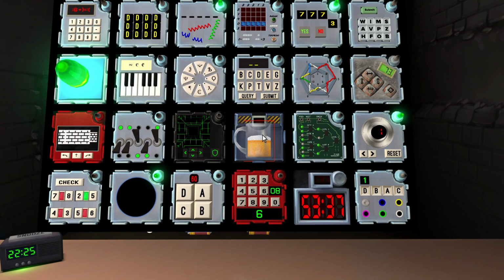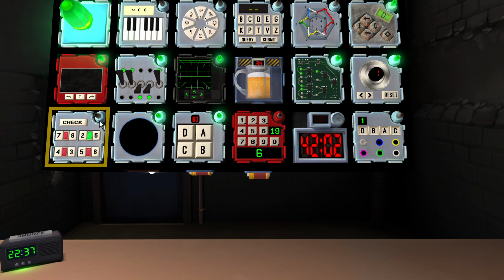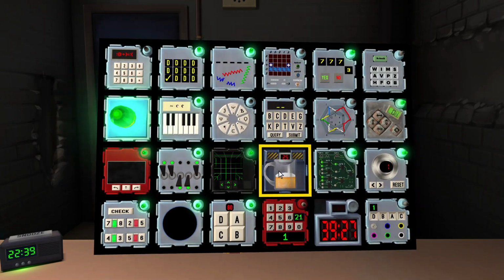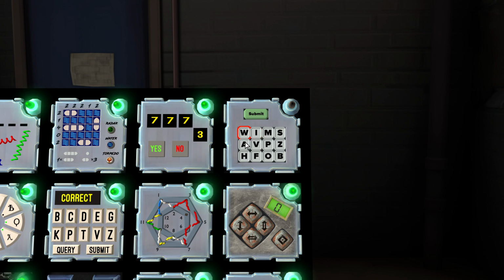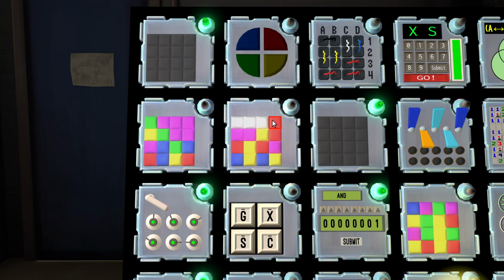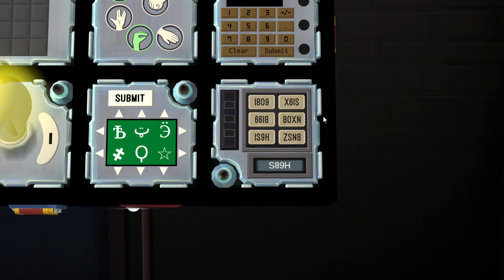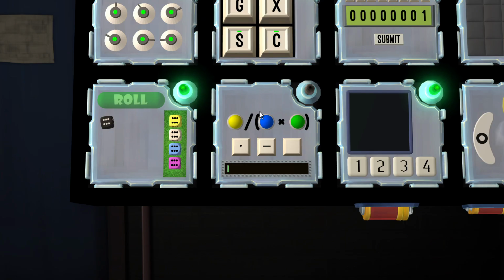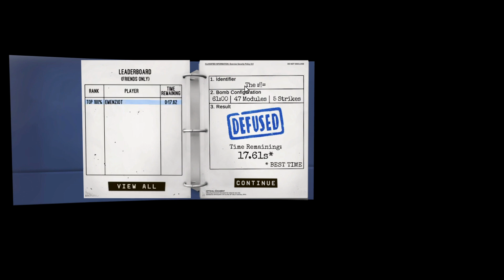Emitoz Defusing The :((= with bioplay Experting! | Keep Talking and Nobody Explodes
This one was from a while ago, but Em finally got me the video file for the solve. This is a fun one, our first time getting to show someone else defusing on this channel, and Em's first time defusing a challenge bomb. This was our first legitimate attempt at this bomb; the only other time we pulled it up was to teach Em how to defuse a couple of the modules with which he was unfamiliar. It has quite an exciting finish!